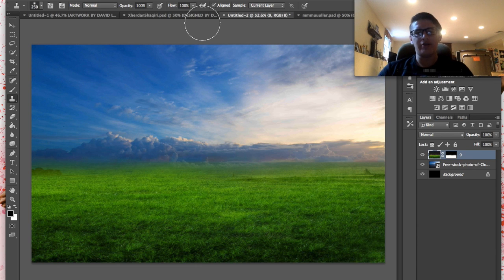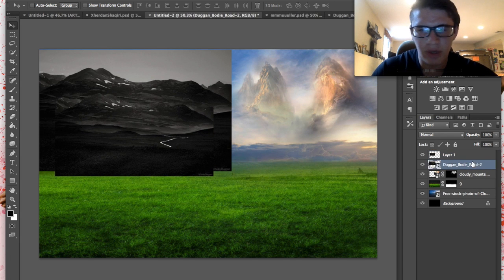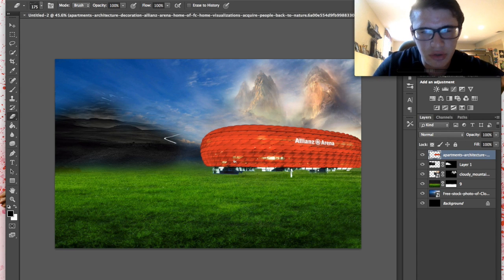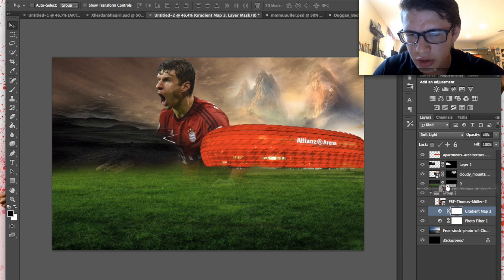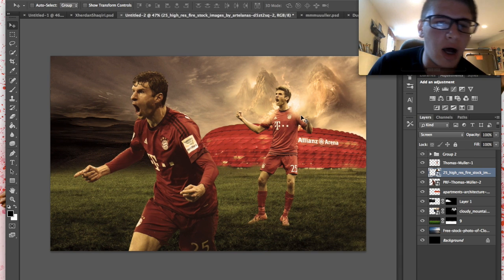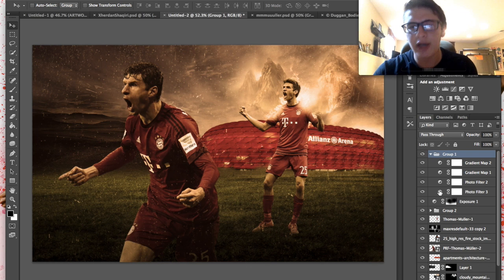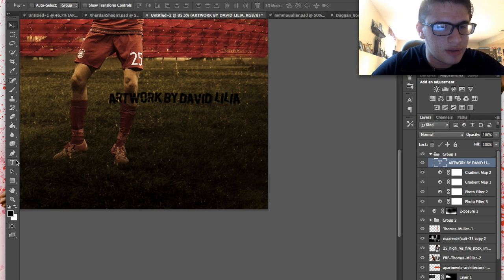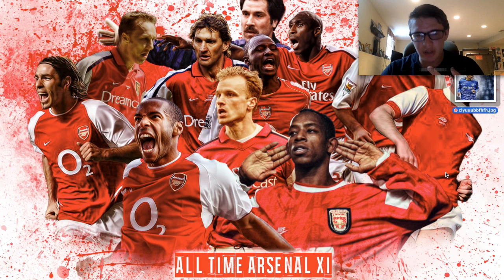How To Make Sports Wallpaper Design on Photoshop PLUS Crossbar Challenge With Me!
Instagrams